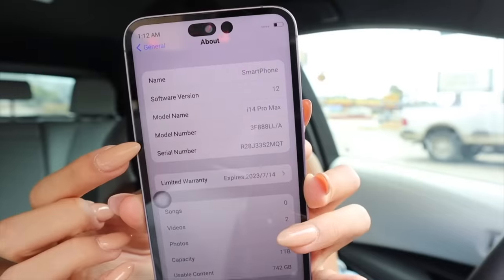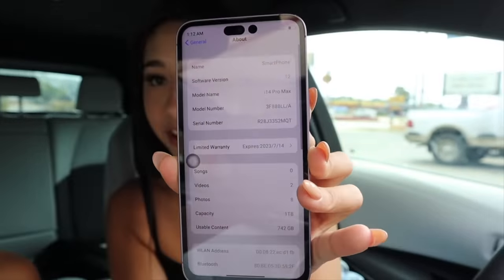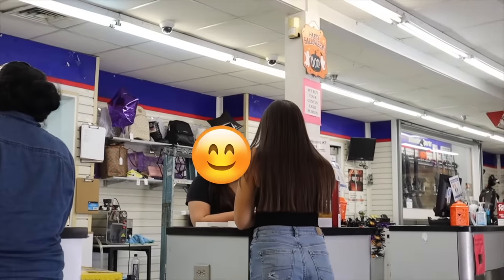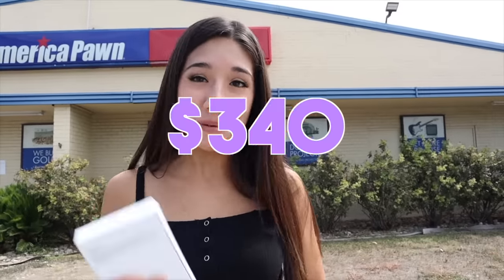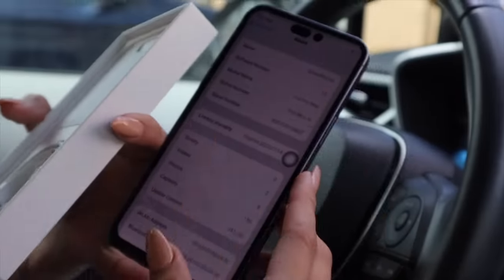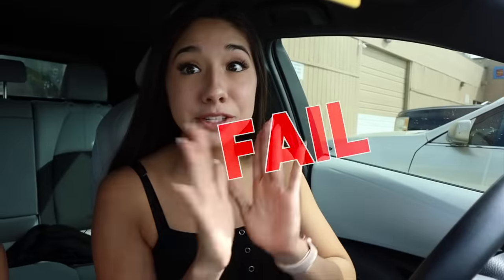I Tried Pawning a FAKE iPhone 14 Pro!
IN TODAYS VIDEO, I tried to pawn a fake iPhone 14 pro!! This video was so crazy! I can’t believe how real our fake iPhone 14 pro looked. Of course we’d never try to get real money for a fake iPhone 14 but it was still a fun experiment! Hopfully you guys enjoyed this video, if you did please give it a HUGE thumbs up!

Instagram ➸ itssarahgrace

Age: 19
Birthday: 8/13/03
Editing Software: Final Cut Pro
Camera: Canon Canon R

Current View Count:
Current Sub Count: